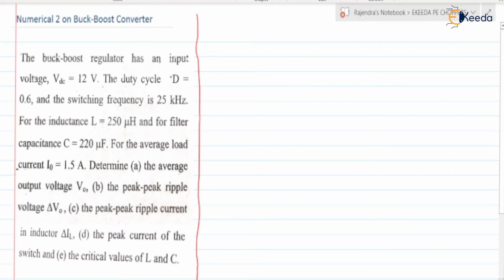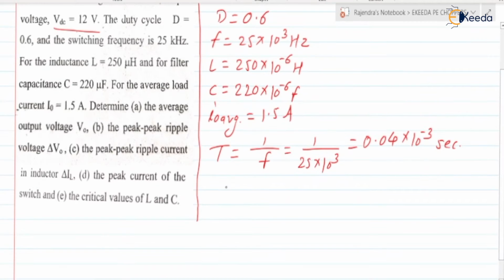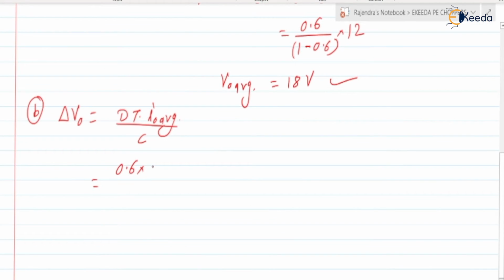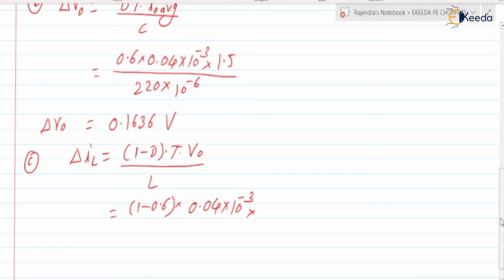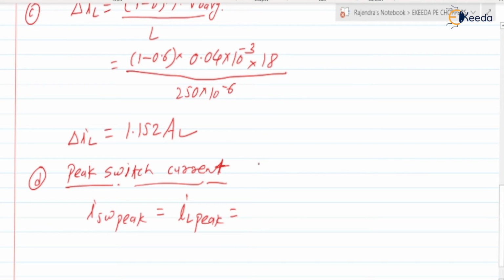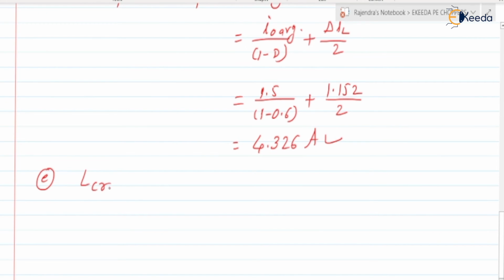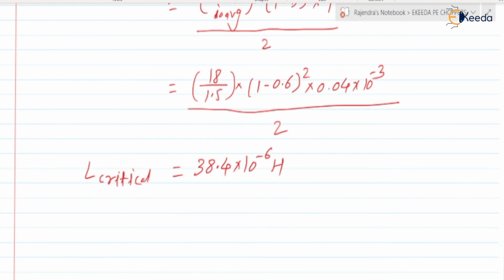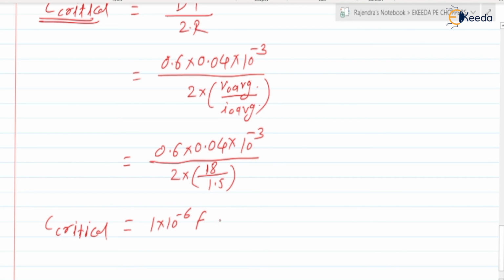Mastering Buck-Boost Converters For GATE Power Electronics | Numerical 2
Welcome to our latest video on Power Electronics! In this tutorial, we dive deep into the realm of "Buck-Boost Converter Numericals," a crucial topic for GATE preparation in the Power Electronics subject.

🔍 What's Covered:

Understanding the fundamentals of Buck-Boost converters
Solving numerical problems related to Buck-Boost converters
Step-by-step walkthrough of GATE-level numerical examples
Practical insights and tips for tackling similar problems in the exam

Happy Learning.